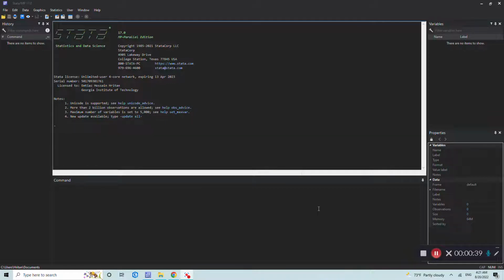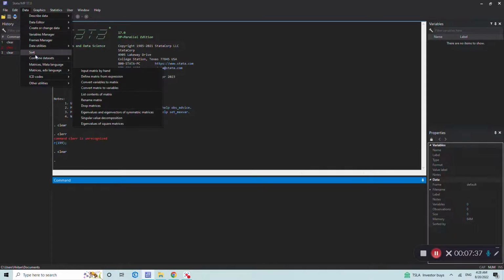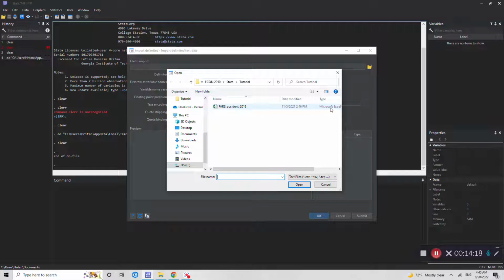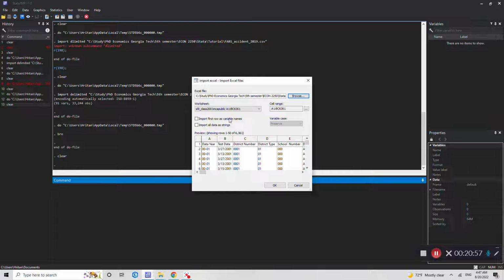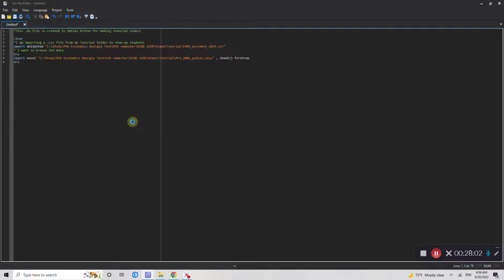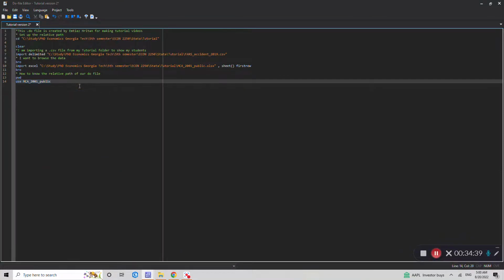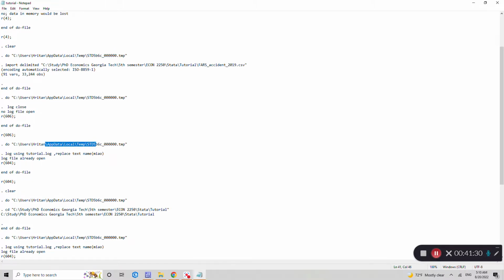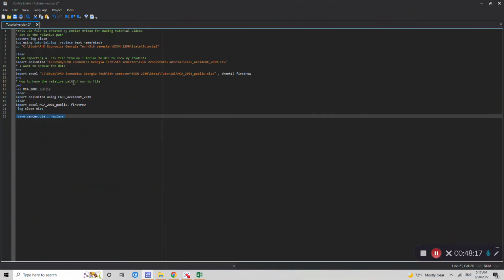STATA Tutorial 1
Basics(import, export, file types)